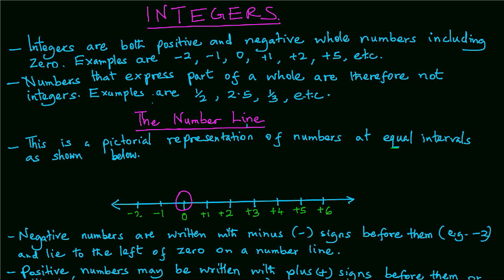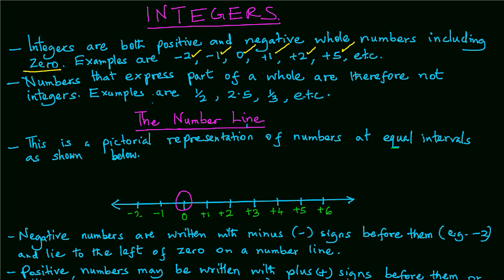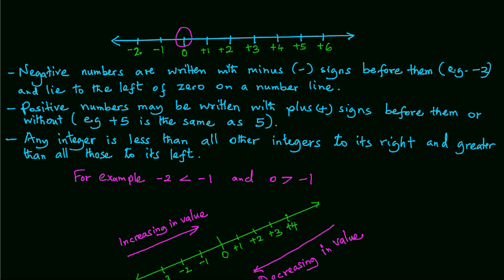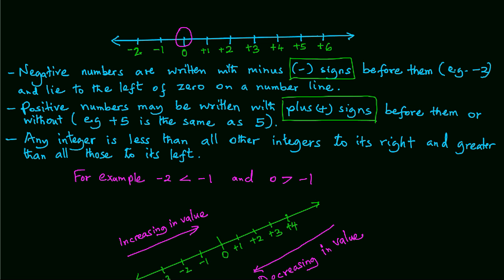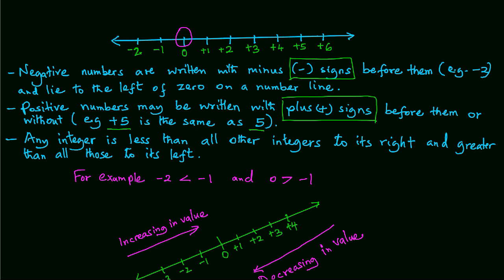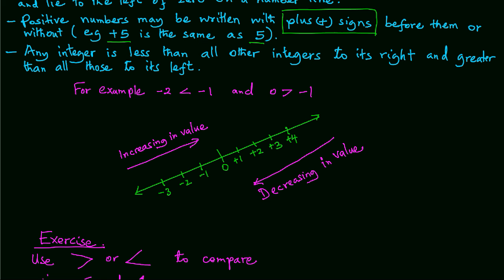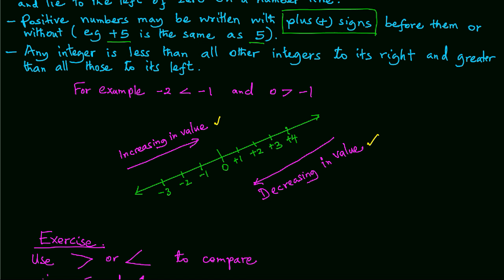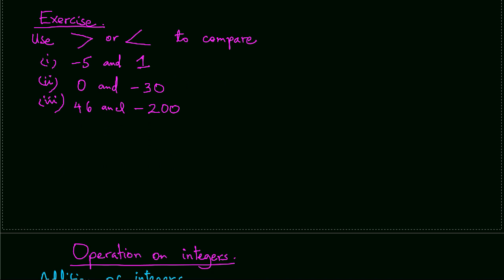Intergers and the number line